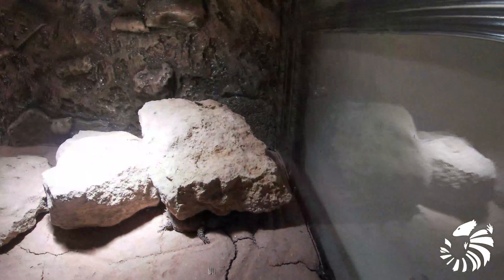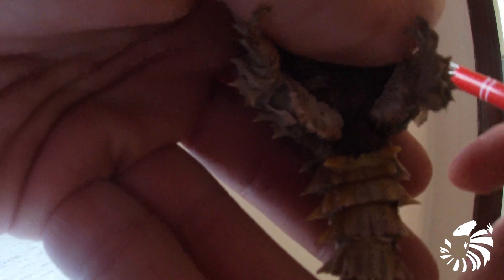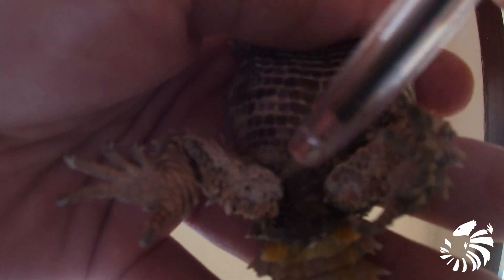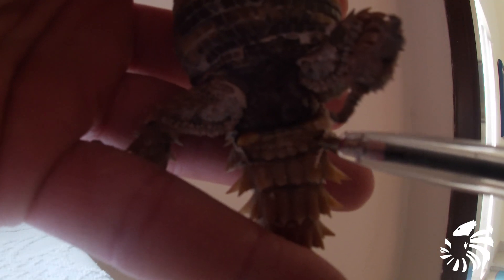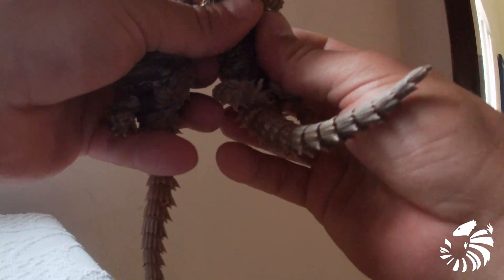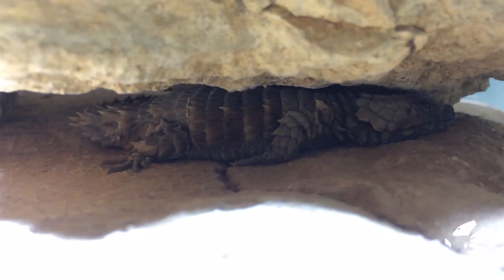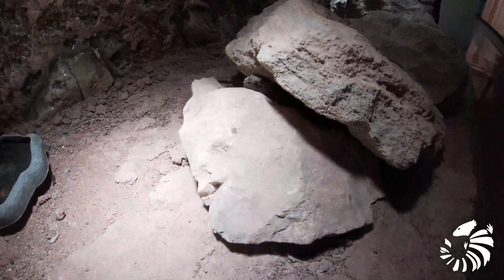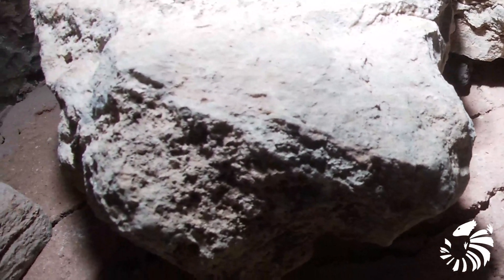How to sex Ouroborus Cataphractus (Armadillo Lizard)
The methods i use to distinguish between a male and a female rare lizard called Ouroborus Cataphractus (Armadillo Lizard)

follow me☽
✰instagram➭ Abeexotics